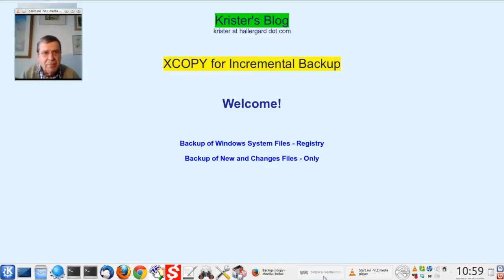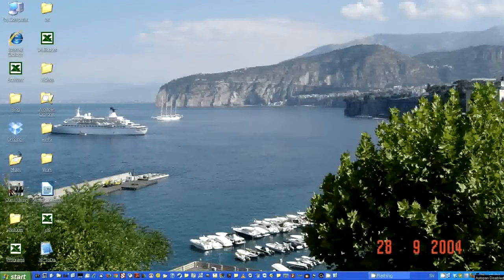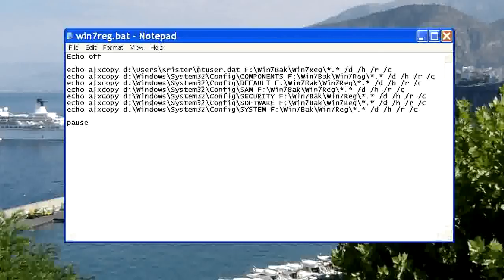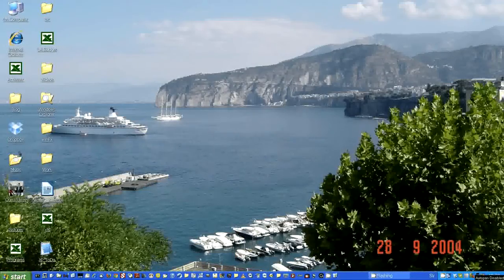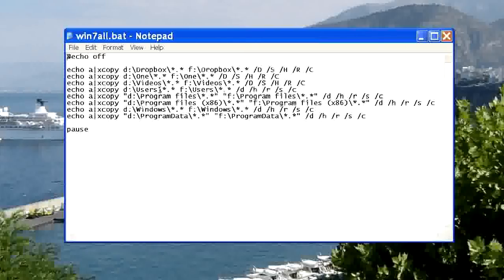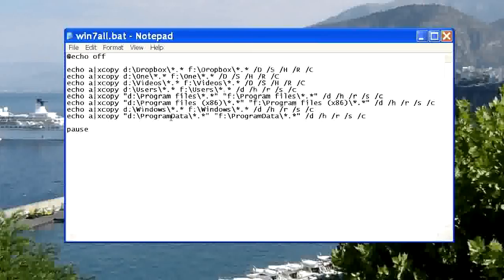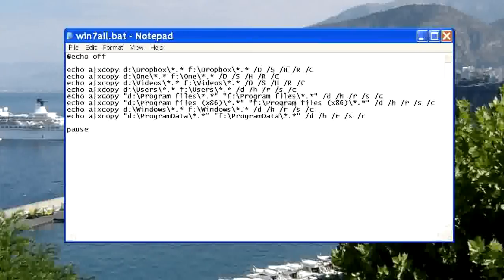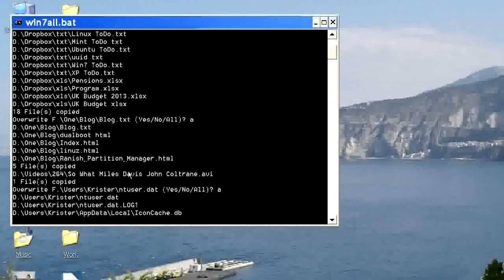XCOPY for Incremental Backup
Xcopy used to copy system files (registry) and incremental backup of other data files